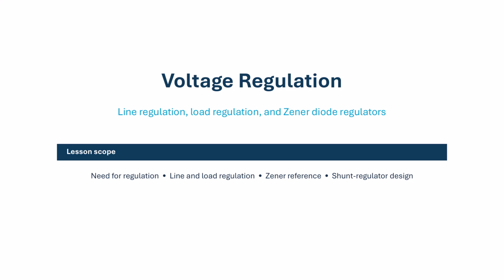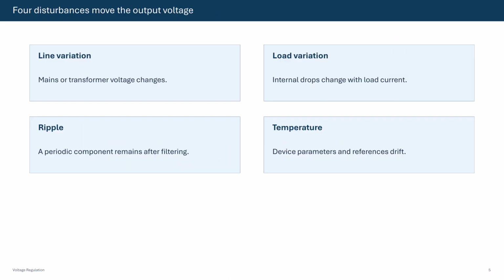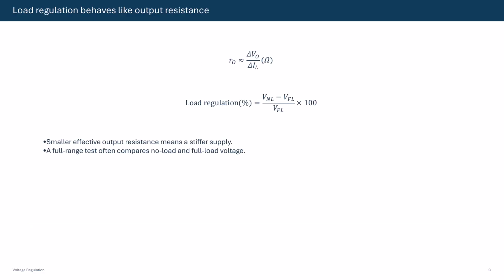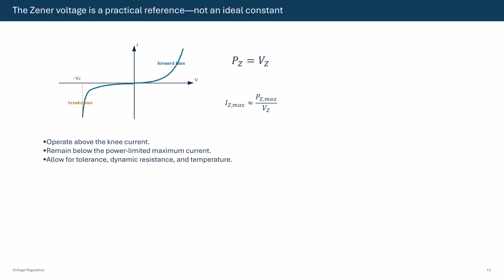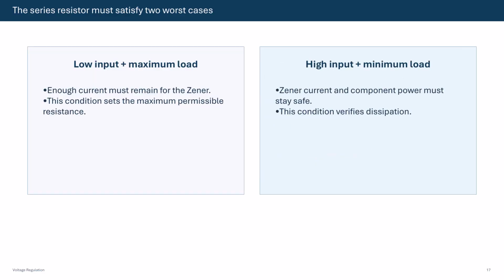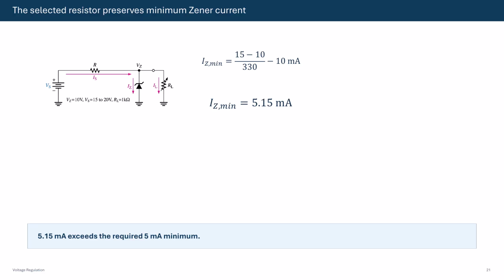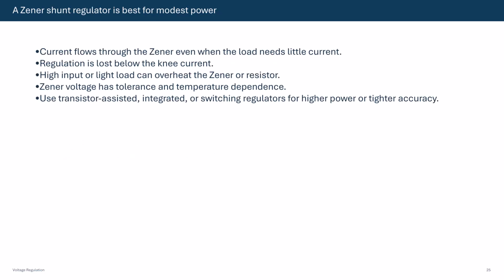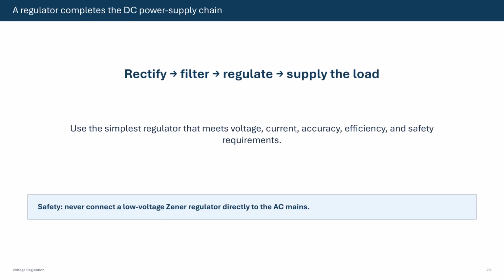016. Voltage Regulation & Zener Diode Regulators Explained | Line, Load & Shunt Regulation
This lecture covers voltage regulation fundamentals and Zener diode regulator design. We start with why regulation matters in real power supplies, then break down line regulation (response to input voltage changes) and load regulation (response to changing load current) as the two core performance metrics. The second half focuses on the Zener diode as a voltage reference, walking through shunt-regulator design: selecting the Zener voltage, calculating series resistance, and understanding the tradeoffs in regulation quality versus power dissipation. Aimed at electronics and electrical engineering students building intuition for power supply design before moving to linear regulator ICs.